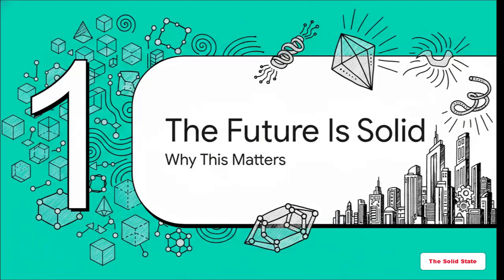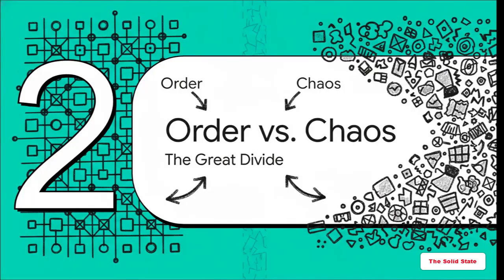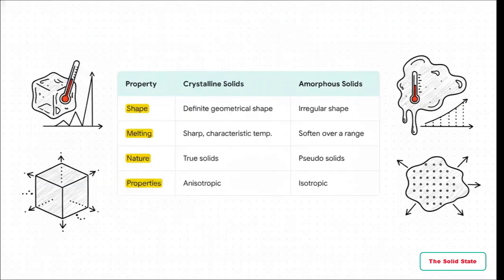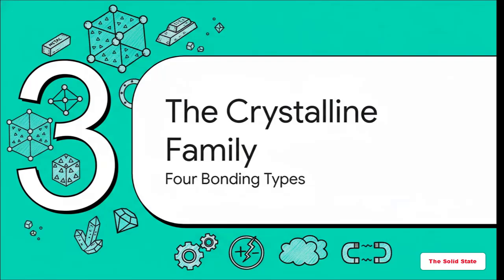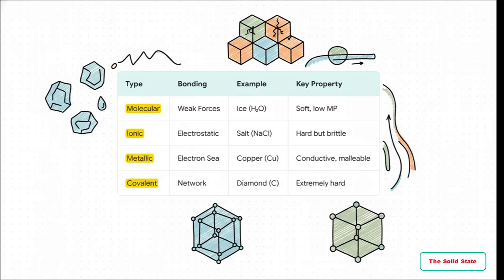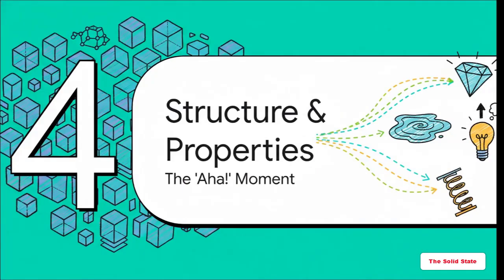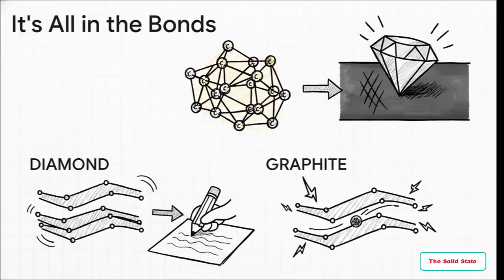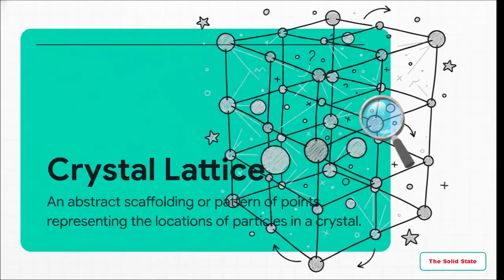Solid State Chemistry Explained Like NEVER Before 🤯 | Class 12 Chemistry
olid State Chemistry – Class 12 Chemistry (CBSE/ISC) | Full Chapter Explanation

Struggling with Solid State Chemistry? 😰
This one-shot video will make the entire chapter super easy, logical, and scoring for Class 12 Board Exams 🔥

In this video, you will learn:
✔️ Classification of solids
✔️ Crystal lattices & unit cells
✔️ Packing efficiency (simple cubic, BCC, FCC)
✔️ Density of unit cell (numericals)
✔️ Point defects (Schottky, Frenkel, metal excess/deficiency)
✔️ Electrical, magnetic & optical properties
✔️ Important board-exam questions & tricks

ISC Class 12 Chemistry

Competitive exams (JEE basics)

💯 Watch till the end to boost your confidence & marks!